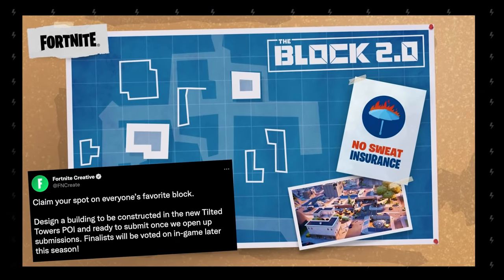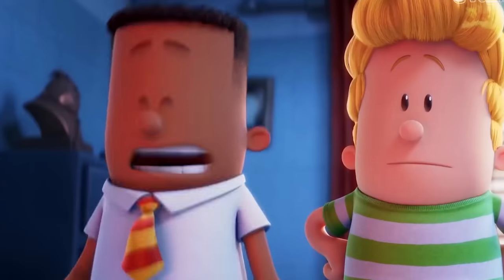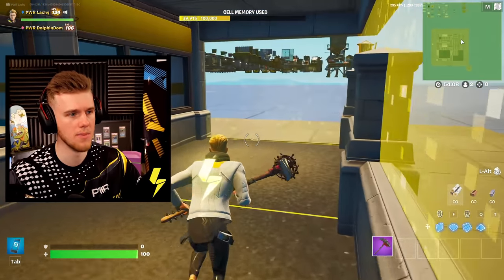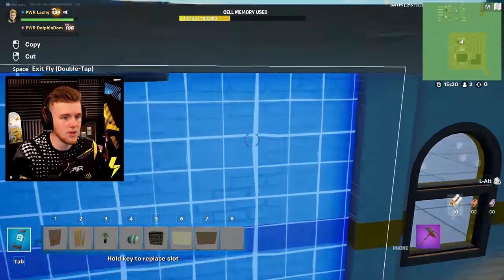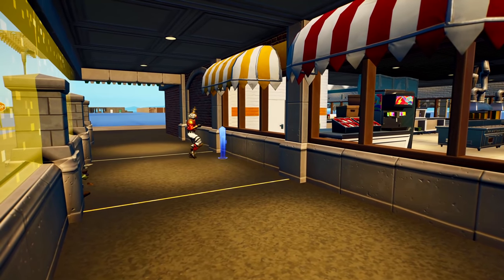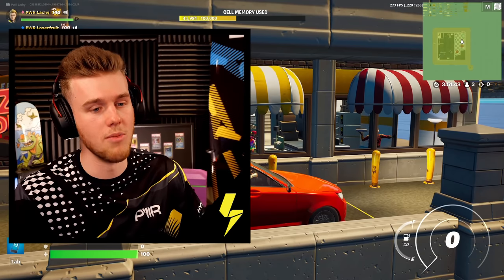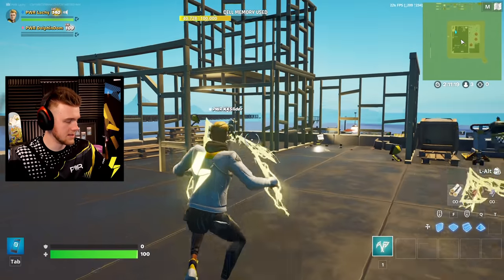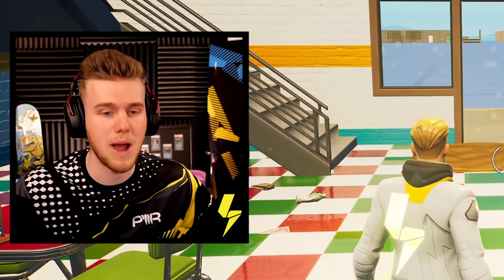I MADE A FORTNITE POI (Block 2.0)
Today we hit up the Block 2.0 Build Challenge in Fortnite!
Play Hyper Run Today! 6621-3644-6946